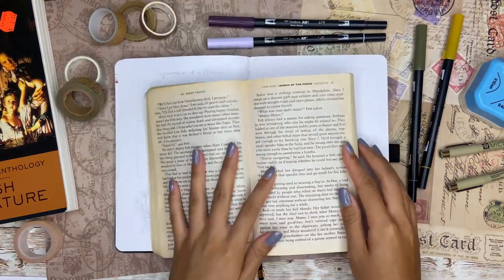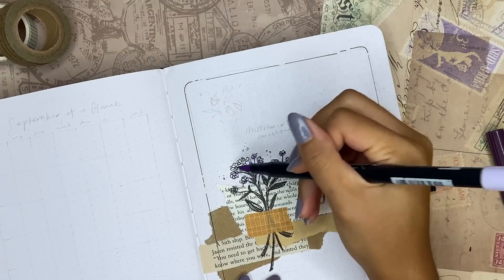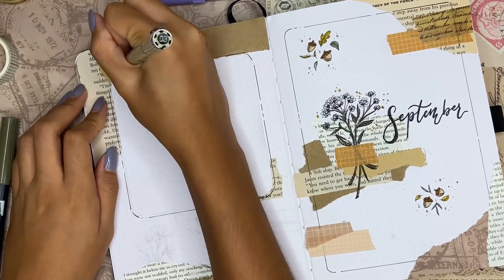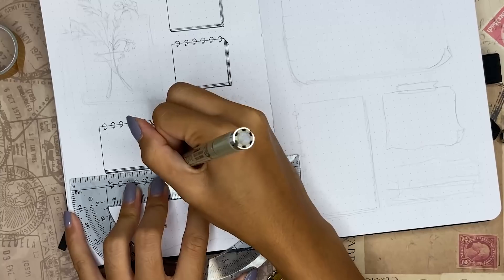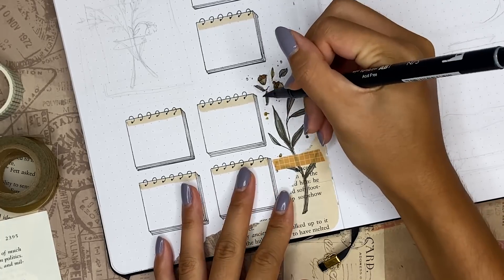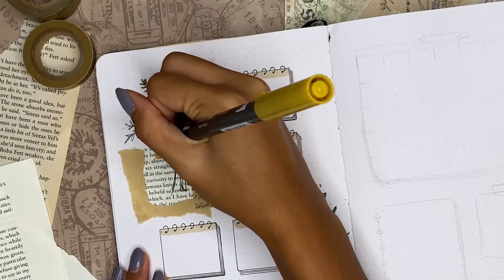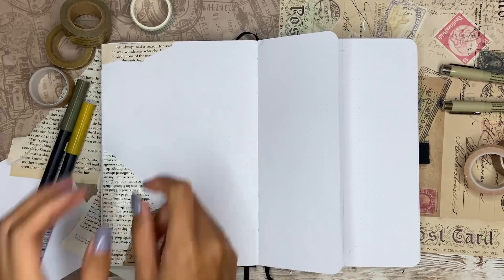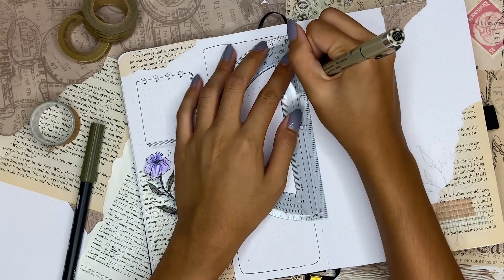PLAN WITH ME ~ September 2021 Bullet Journal Setup ~ Field notes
Washitape! (The ones i used in the video)

My Supplies!
Tombow codes: 026, N75,  N57, 679

Tombows I used:
Tombow Fudenosuke dual tip

White Sakura Jelly Roll Pen

Crayola Supertips

Camera gear:
NikonD5600